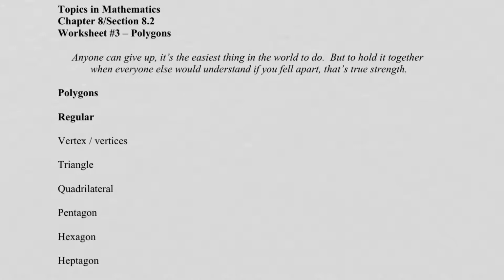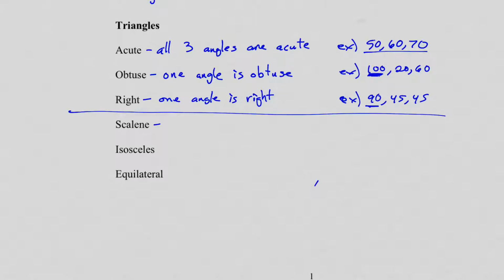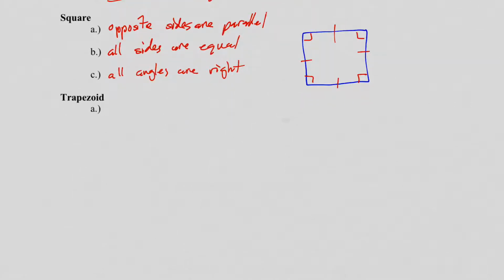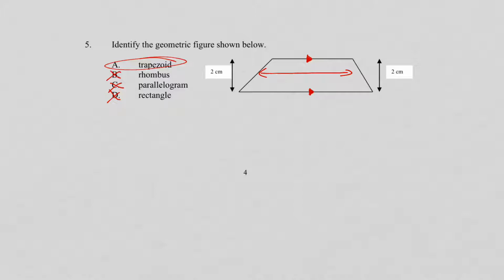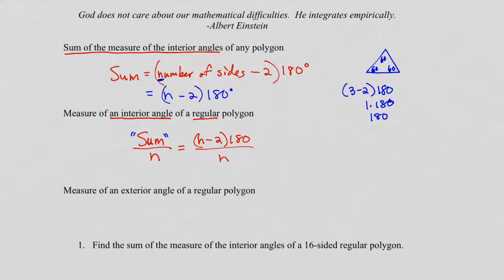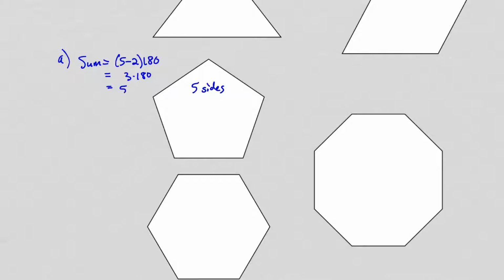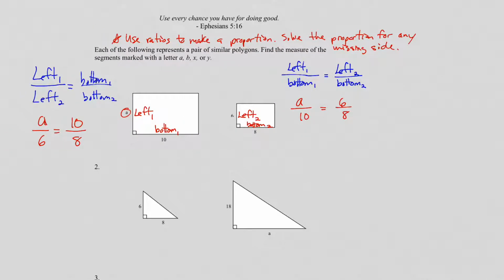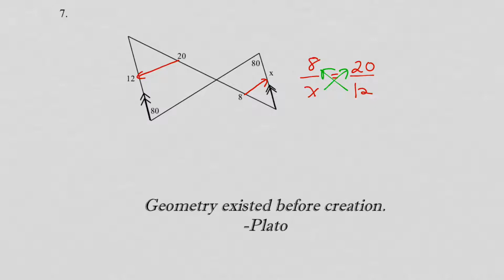Topics 8-2 Worksheets 3 to 6